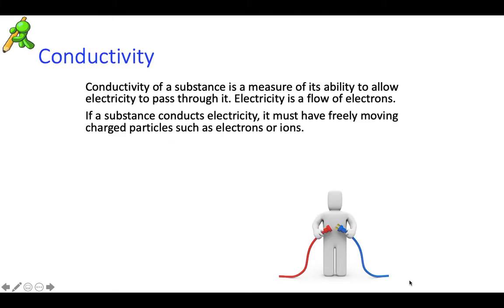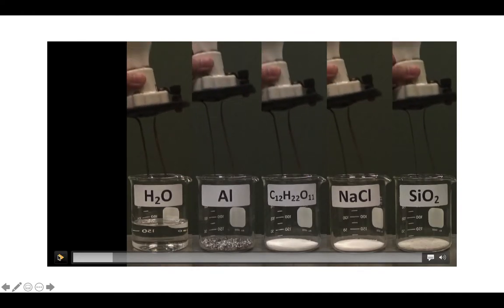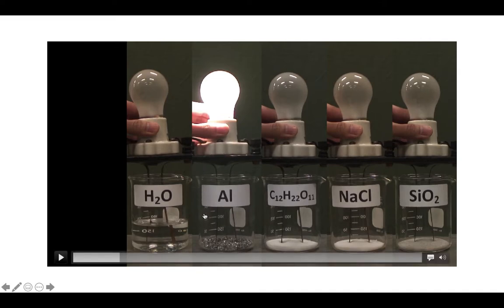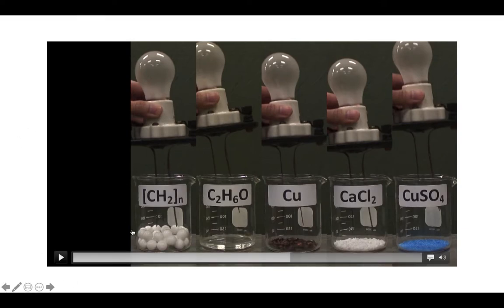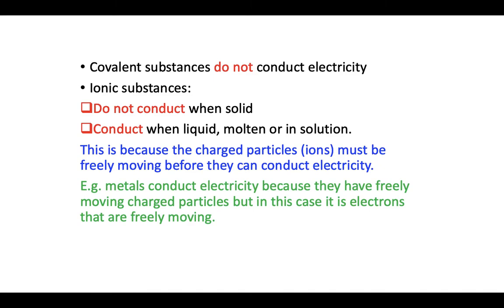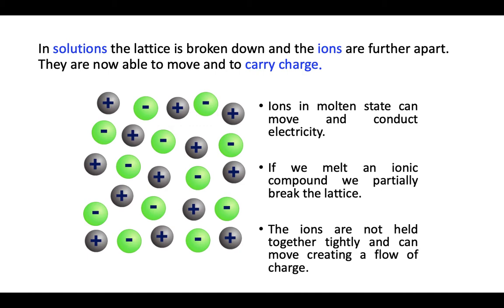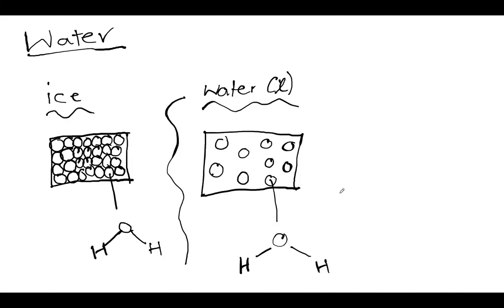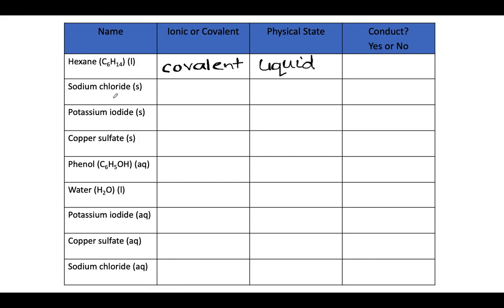Properties 3: Conductivity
Lesson 3 on properties of substances - today we look at Conductivity.